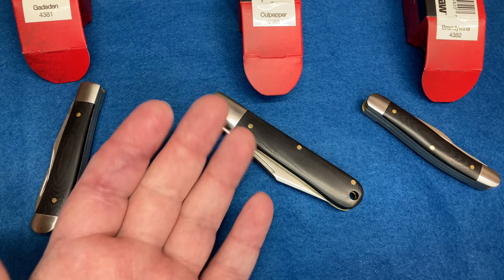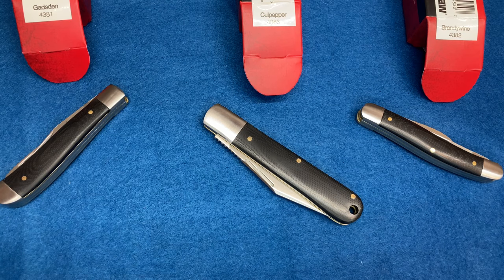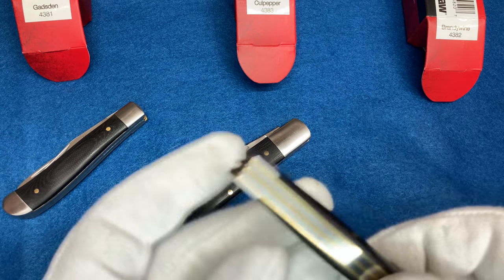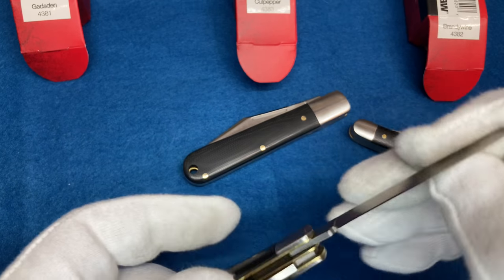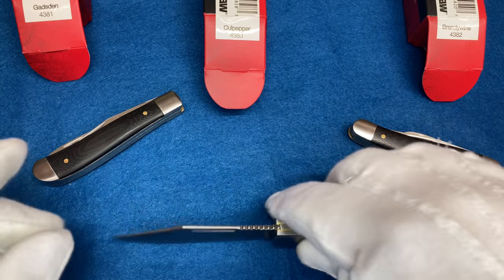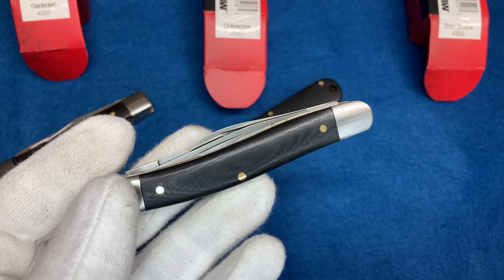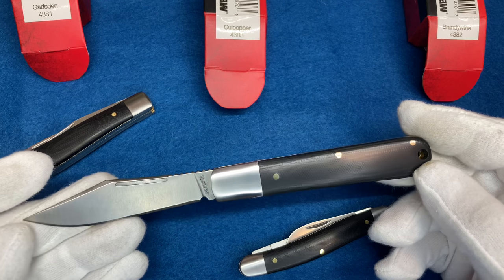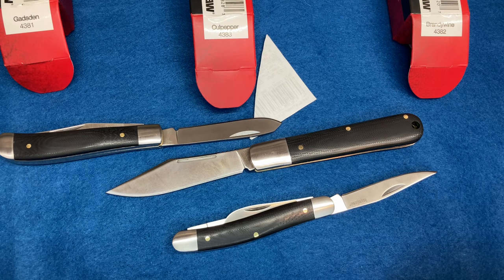Kershaw slipjoint knives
Let’s look at these extremely nice Kershaw slipjoint knives!!! Fit and finish is A+ and they’re not expensive ether!!!
Barlow, stockman, and mini trapper offering from Kershaw!
If you’re interested in getting yourself one, or buying one for a Christmas gift, follow these links to amazon to get one!